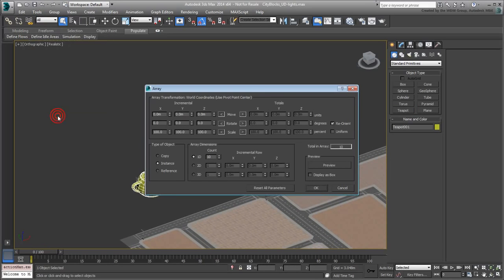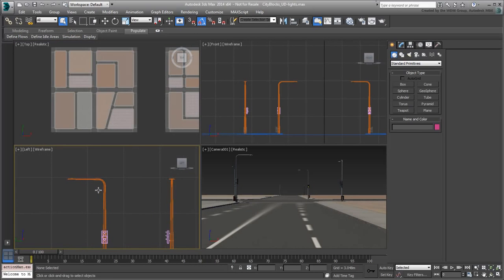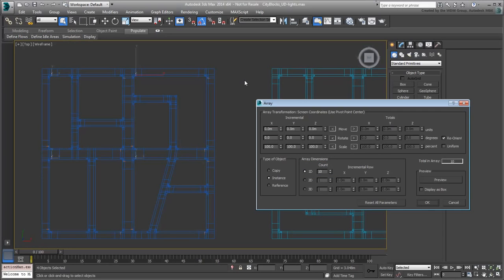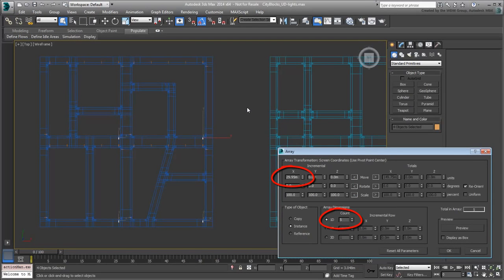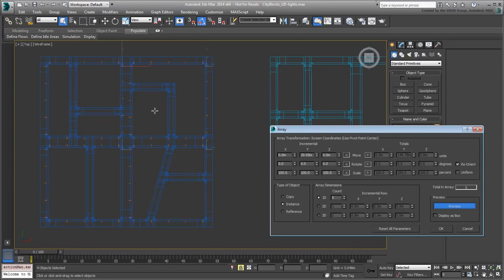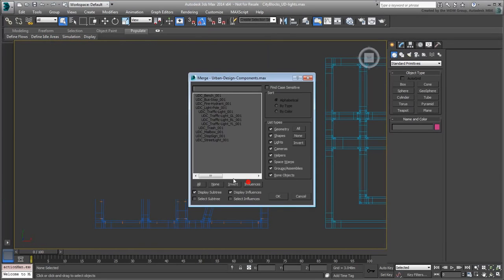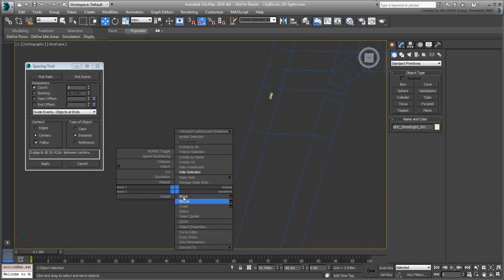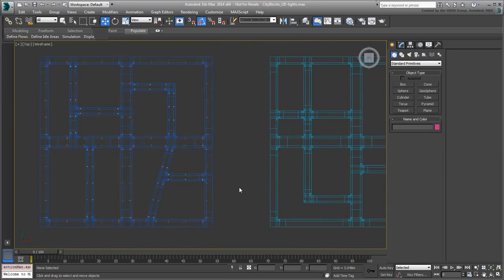CGI 3D Tutorials : 3ds Max Creating City Blocks Part 15 Array and Spacing Tool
In this video, you finalize the duplication and placement of light poles around the city blocks using two different cloning methods: Array and Spacing Tool.